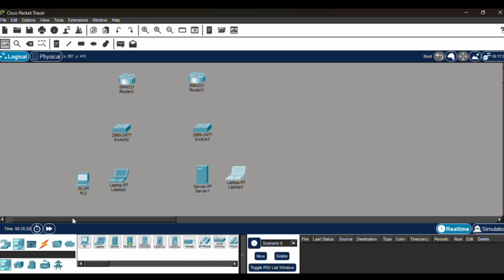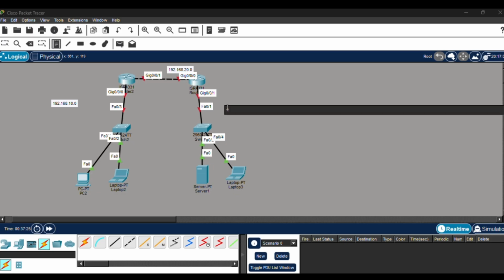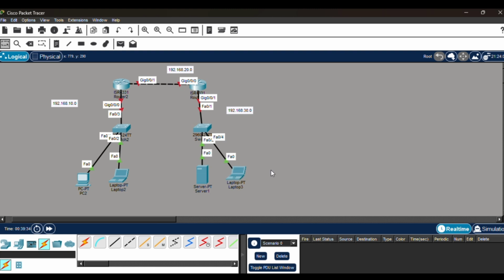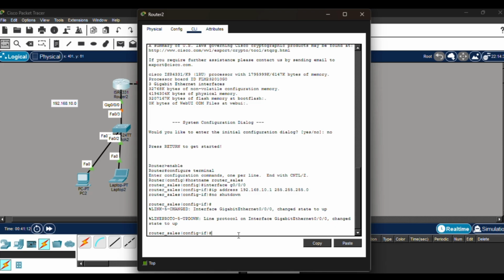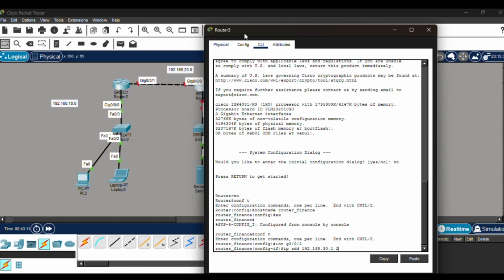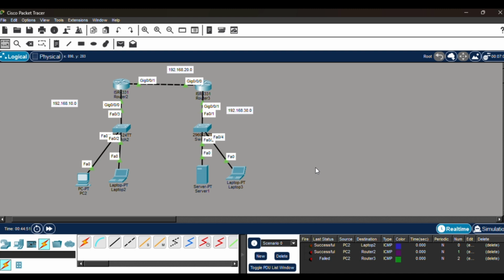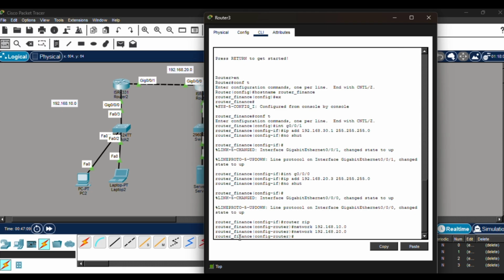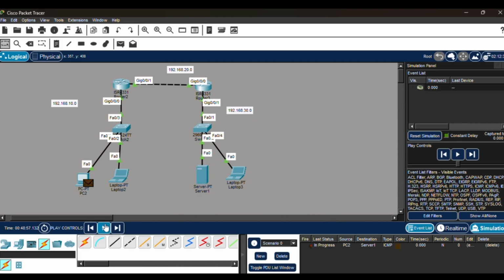How to configure RIP routing protocol in cisco packet tracer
(Routing Information Protocol) in just 16 minutes! In this hands-on Cisco Packet Tracer tutorial, I’ll walk you through step-by-step on how to configure RIP (RIPv2) routing between two routers. You'll learn how to make different networks talk to each other and ensure full connectivity.